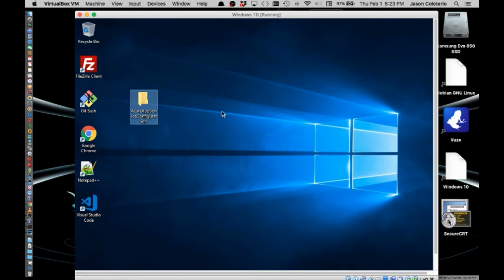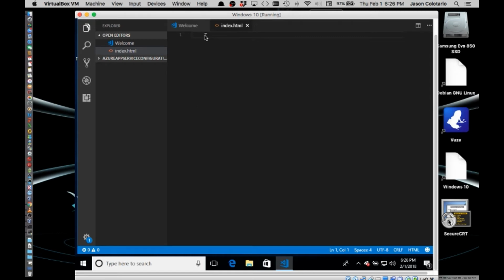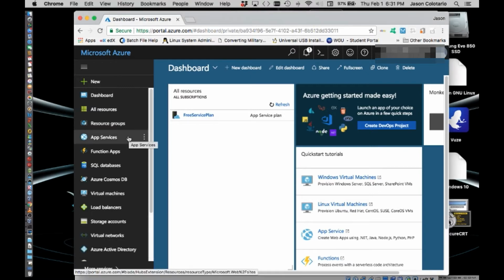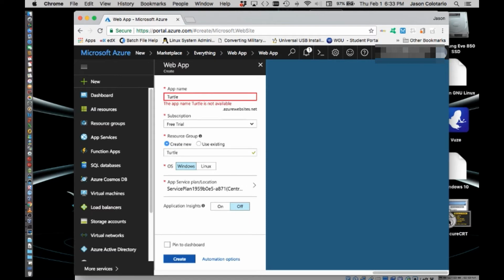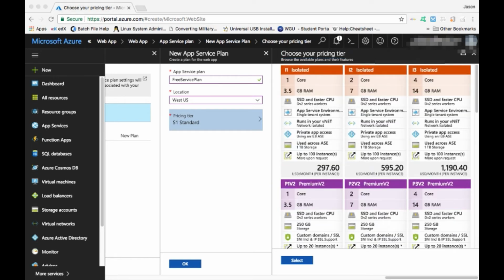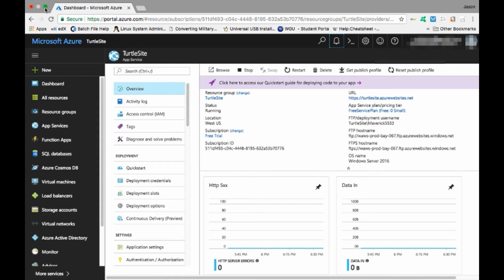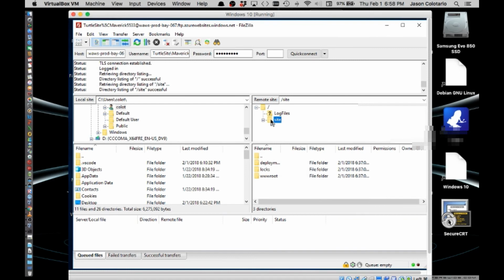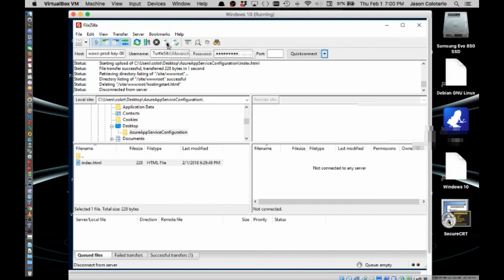How to Create an Azure WebApp - Tutorial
This is a tutorial on how to create an Azure Web Application